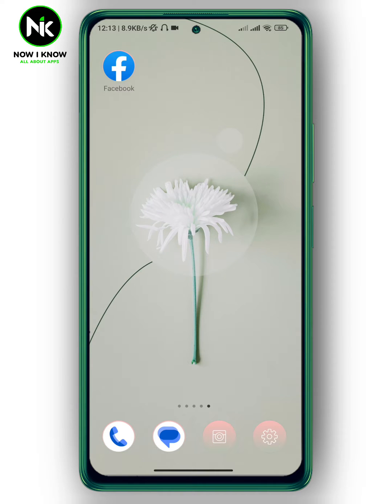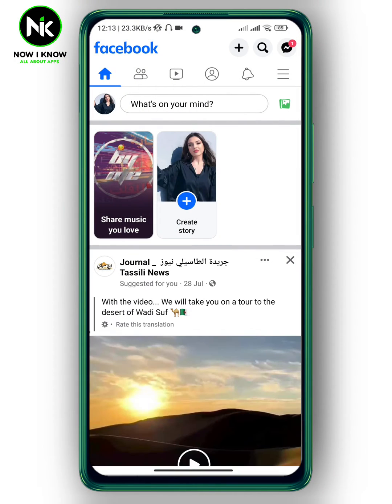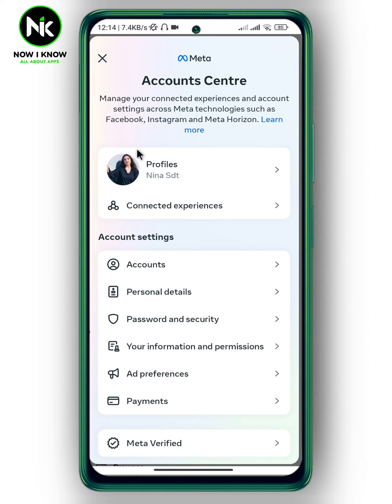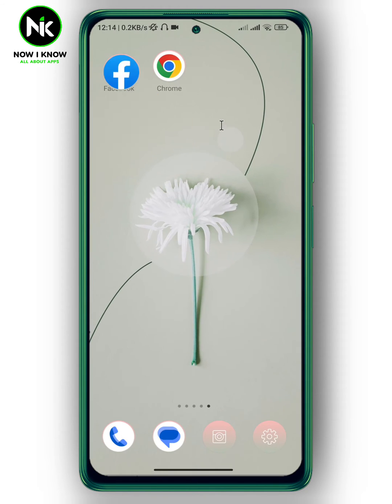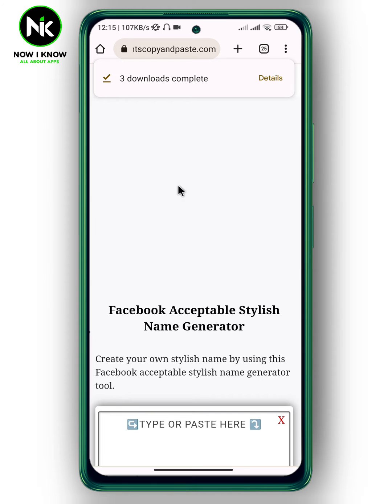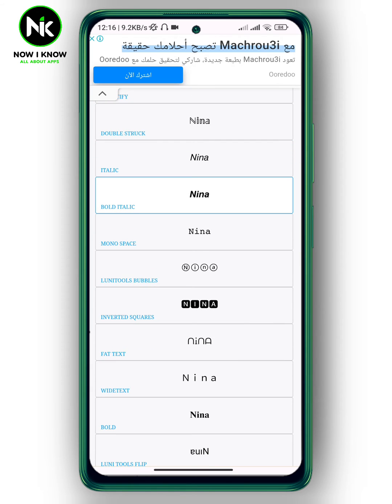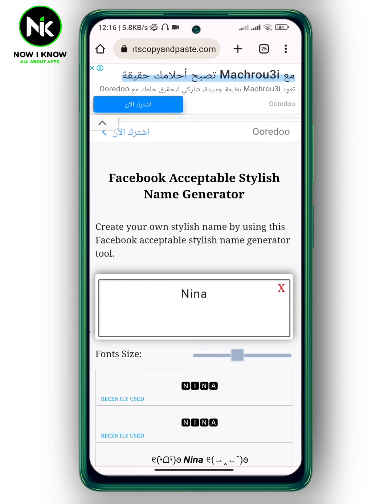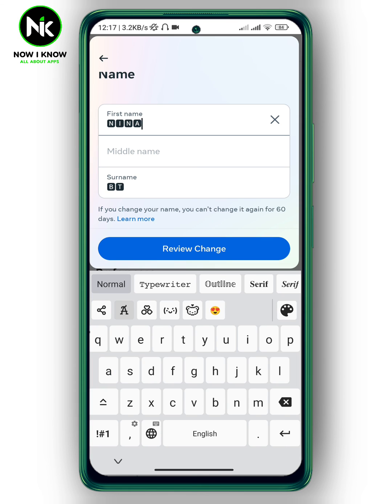How To Change Facebook Name Font Style 2023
How to change Facebook name font style? This is the most common questions that most Facebook users worldwide ask themselves. Although Facebook has made it possible to change Facebook name font style  , most Facebook users have difficulty finding this “ How to change Facebook name font style ” feature, primarily because of its confusing interface. But we are here to answer these questions and assist you as best as possible.
Here is everything you need to know about how to change Facebook name font style  on the mobile app. (android or iphone).
00:00 Introduction
00:21 How to change Facebook name font style